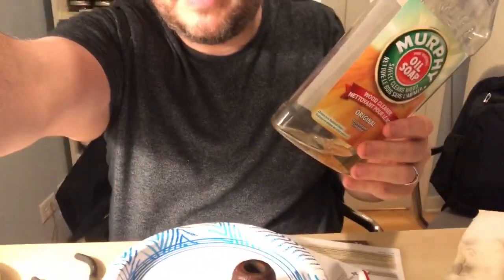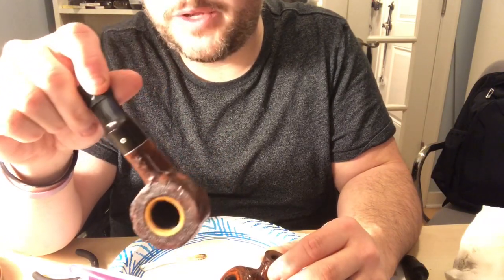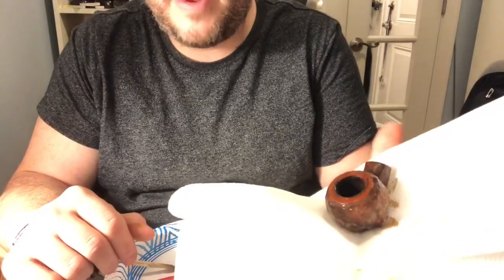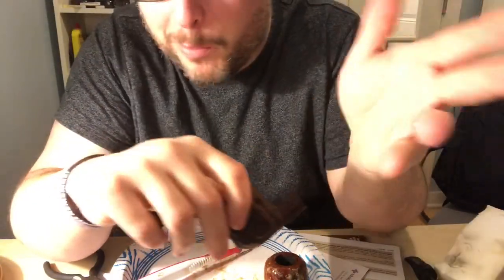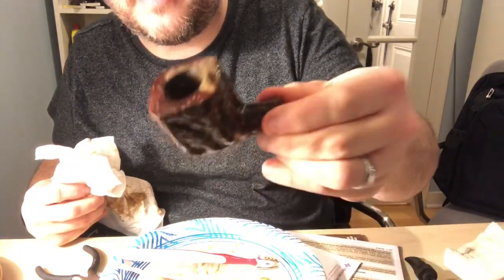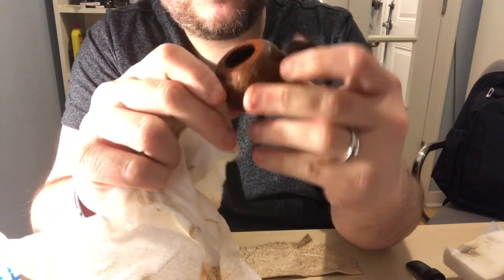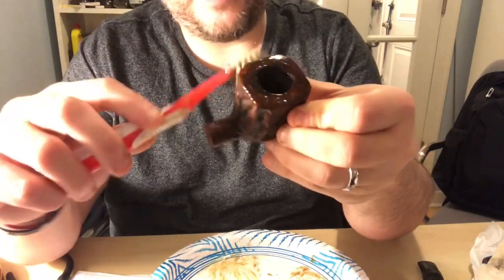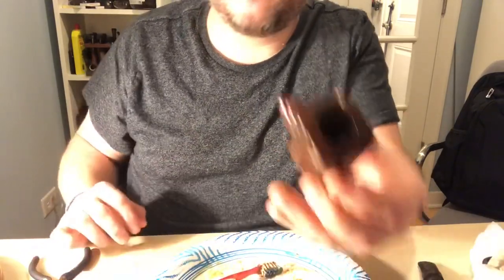Pipe Refurbishing - How to remove carbon buildup on the rim.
Several people have asked me how to remove excessive carbon buildup on the rim of a pipe.  I wanted to do this video to share with you how you can refurbish a pipe and restore the original beauty of the pipe bowl’s rim.   Enjoy my friends.